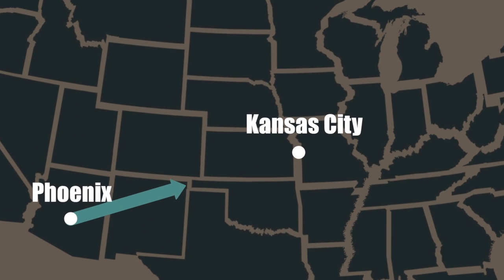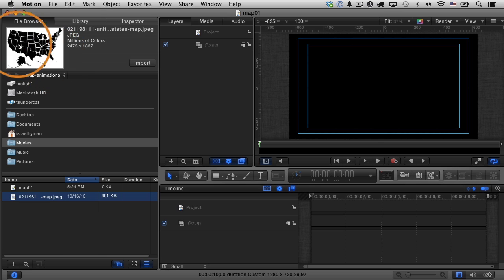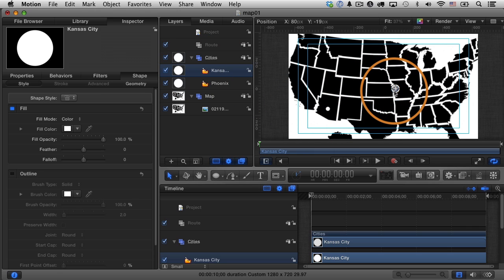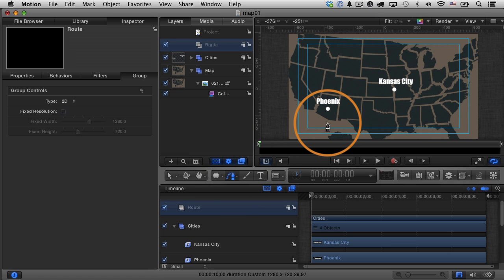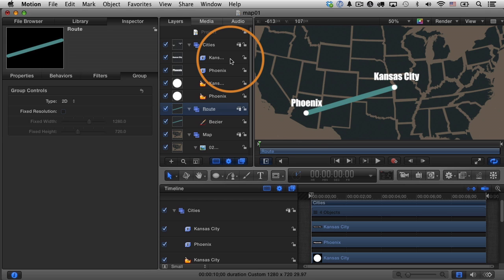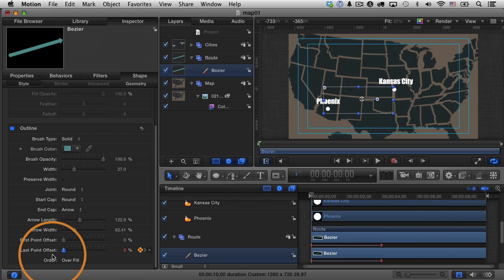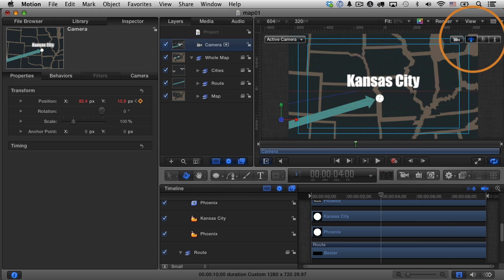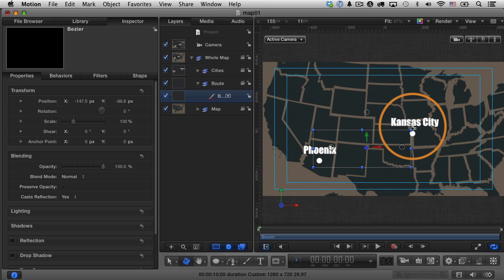Make an Animated Map in Motion 5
Want to show where you traveled in a vacation video? Motion makes it easy to create an animated travel map.